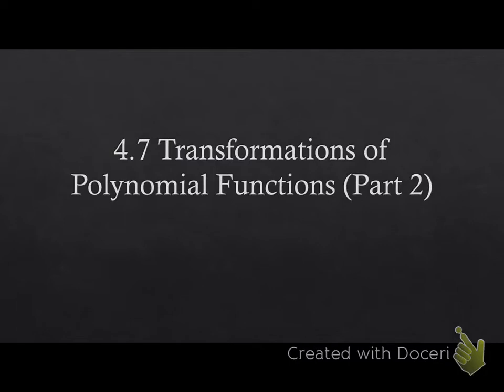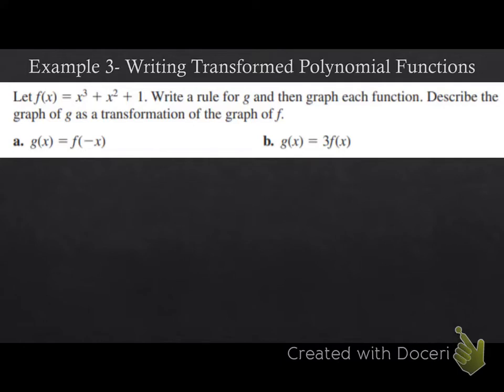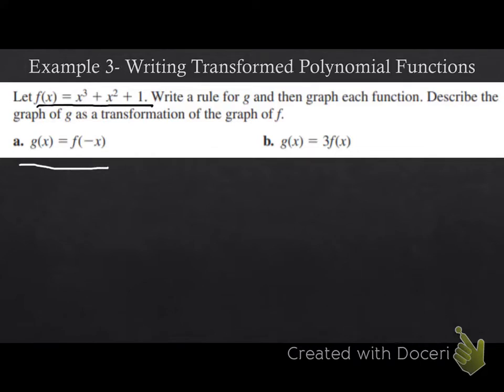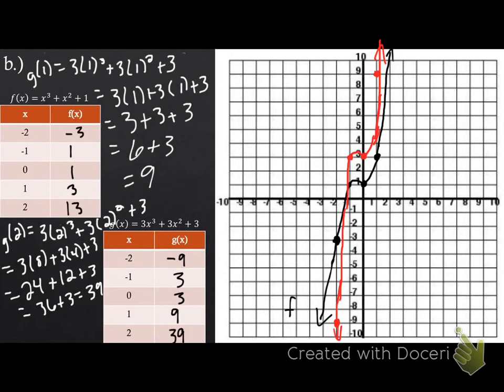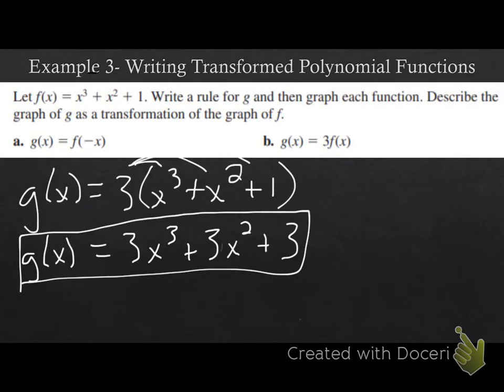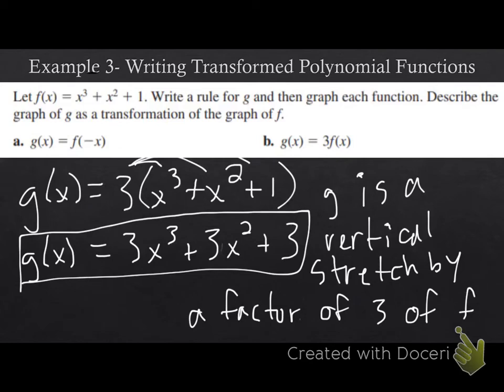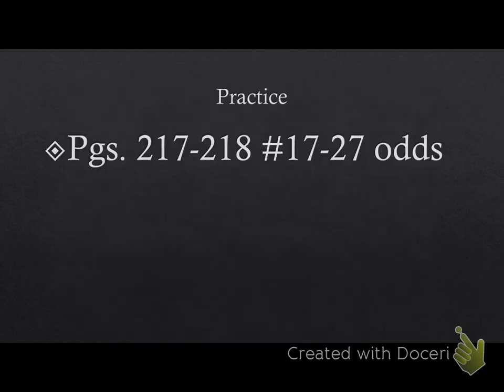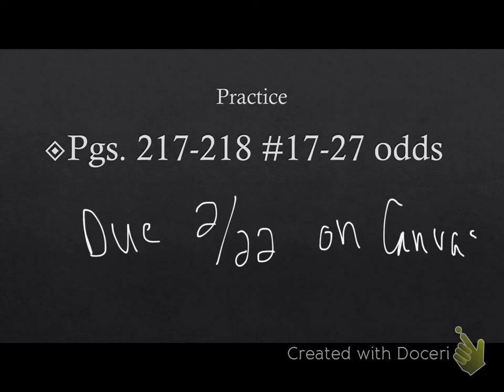Algebra 2- 4.7 Transformations of Polynomial Functions (Part 2) Notes